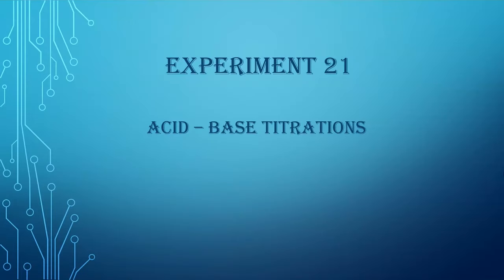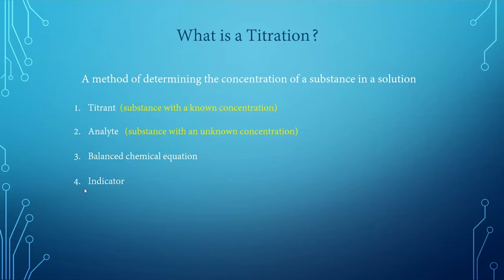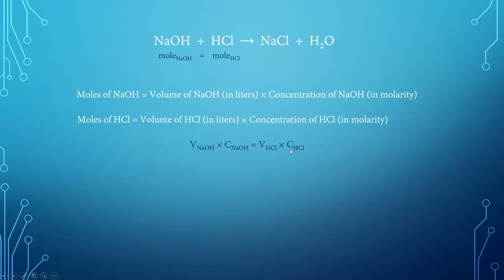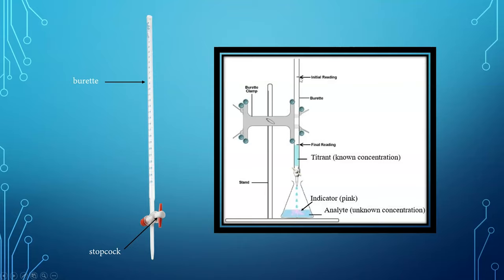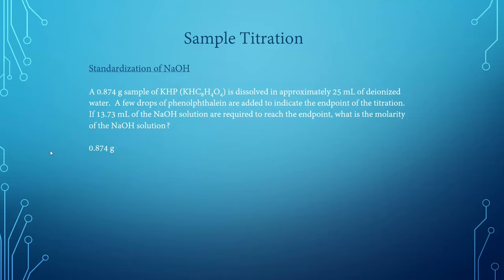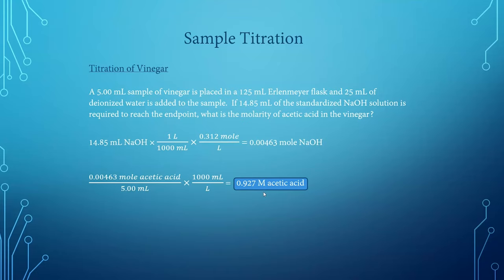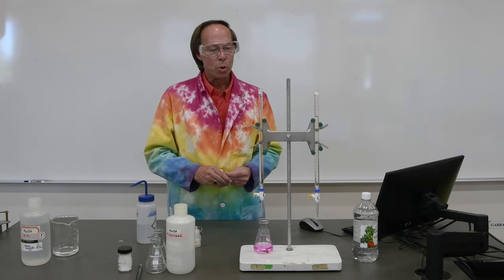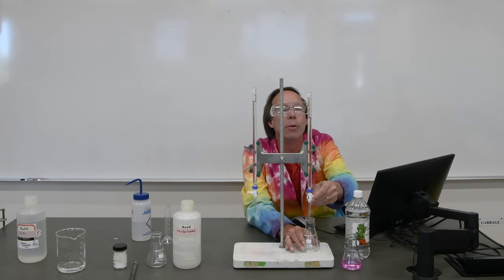Experiment 21- Acid Base Titrations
In this experiment students will first standardize an NaOH solution, then use that solution to determine the molarity of acetic acid in vinegar.